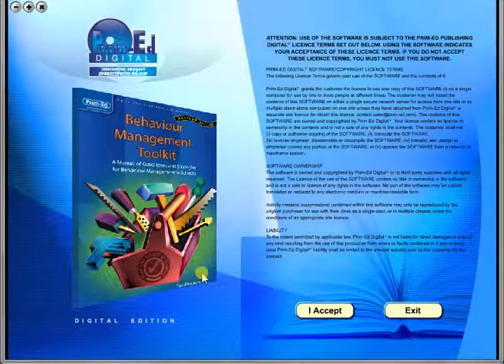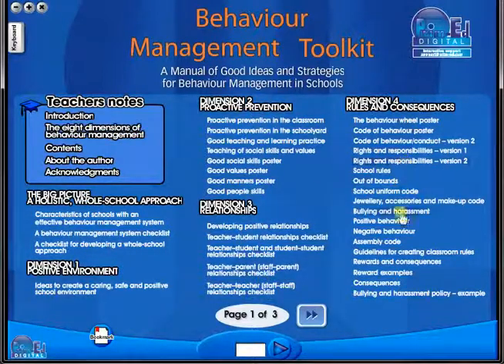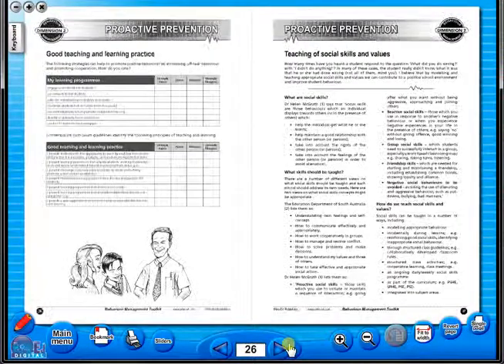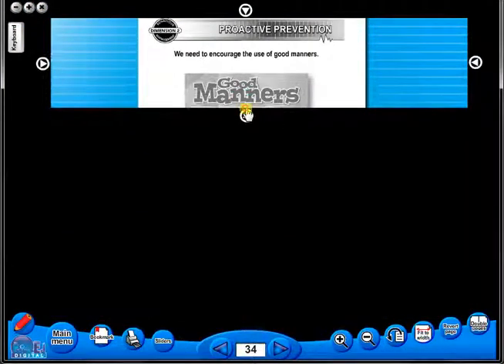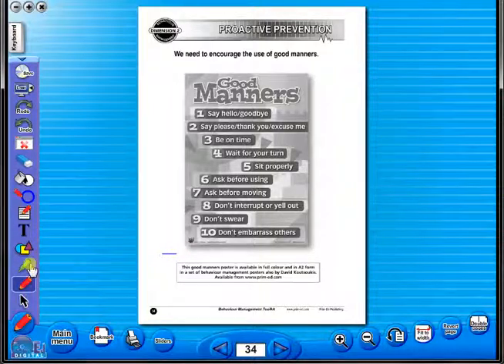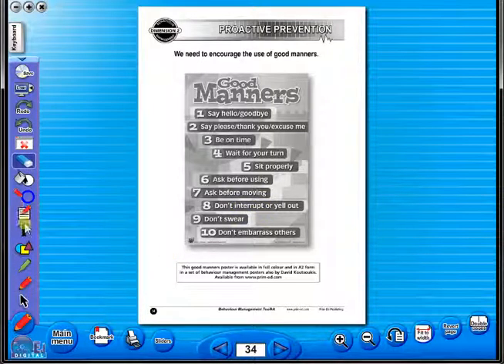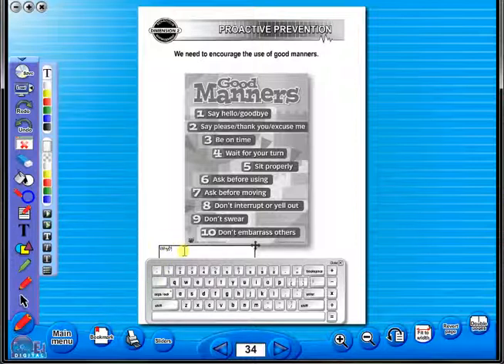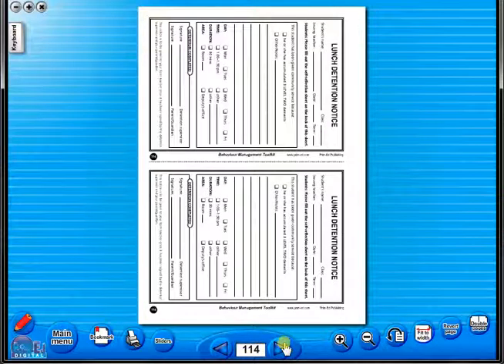Behaviour Management Toolkit eBook demo video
Ideal for head teachers, principals, teachers and support staff, in all types of schools, teaching all age groups. Provides practical advice on:
  Creating a caring, positive school environment
  Developing positive relationships
  Implementing proactive, preventative strategies
  Setting clear guidelines of behaviour
  Developing effective procedures, roles and responsbilities for implementing a                behaviour managment plan
  Reviewing, relecting and planning for improvement